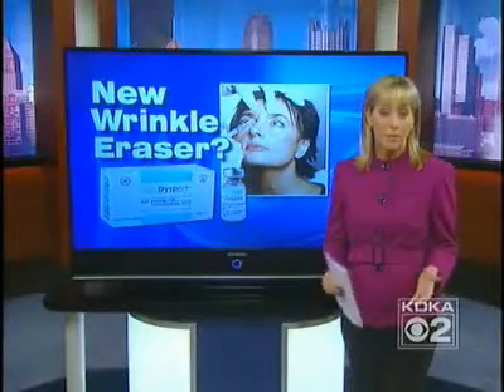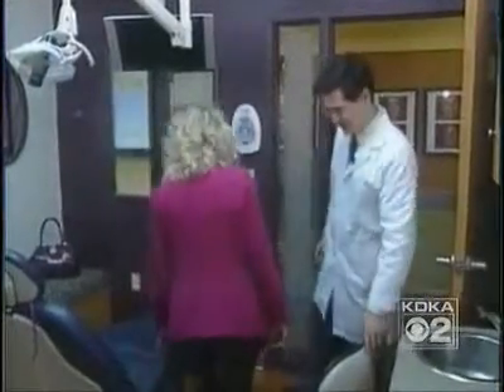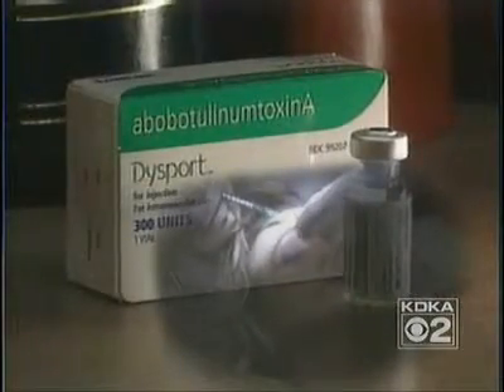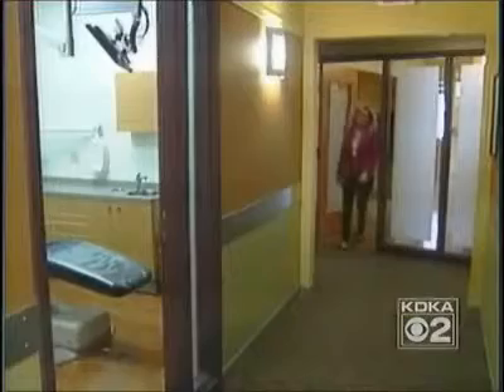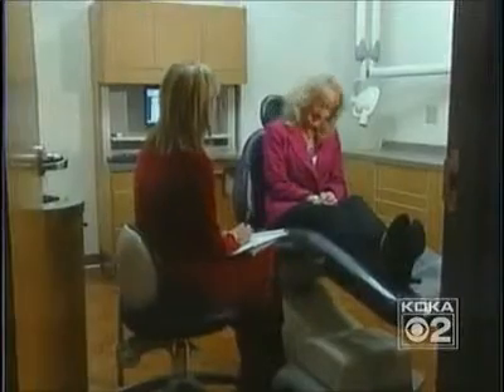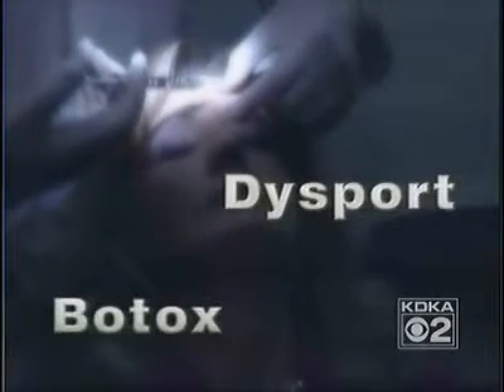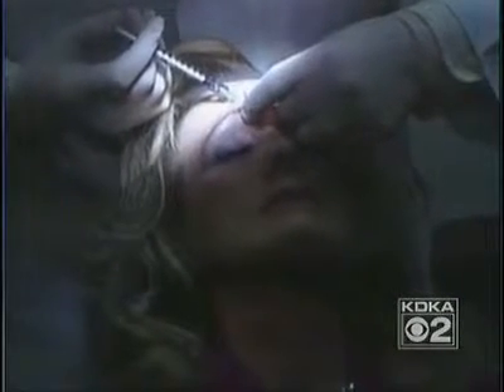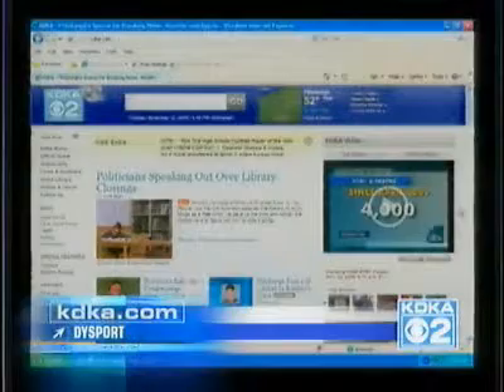Nonsurgical facelift or liquid facelift with Dr Paul Leong, Pittsburgh Plastic Surgeon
Pittsburgh Plastic Surgeon Dr. Paul Leong presents a nonsurgical facelift or liquid facelift with Dysport.  Dysport is a new non-surgical procedure that treats fine lines and wrinkles. Many patients find Dysport to be similar to Botox Cosmetic.
As seen on KDKA-TV News at 5 -- FEATURING DR. LEONG